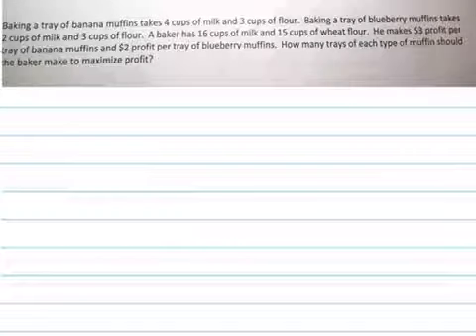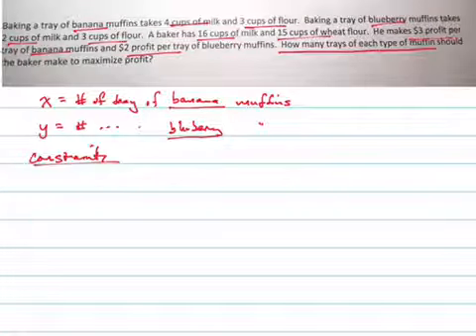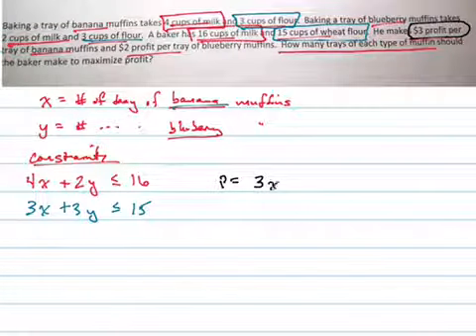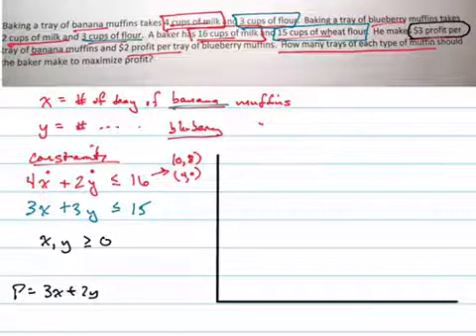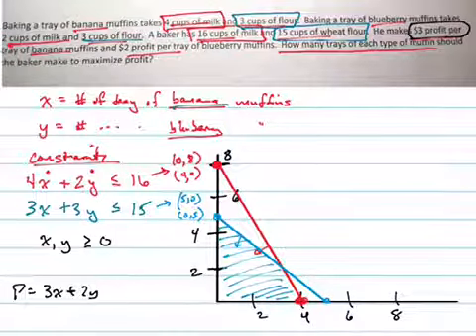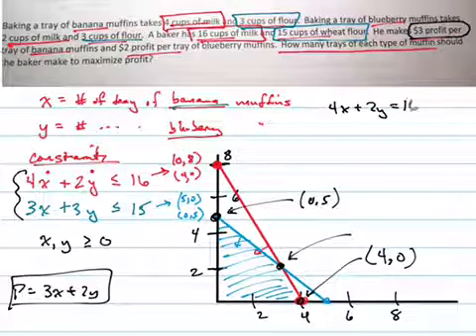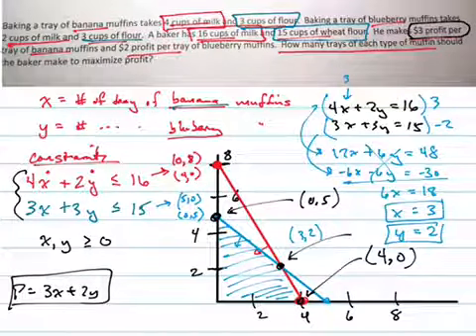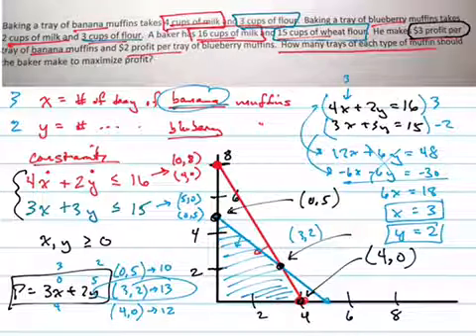Linear programming: banana and blueberry muffins